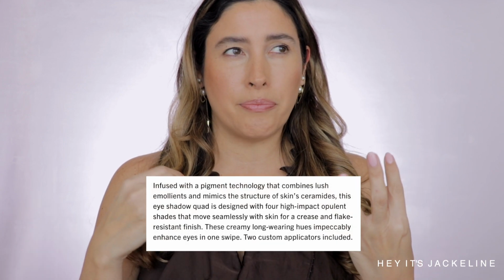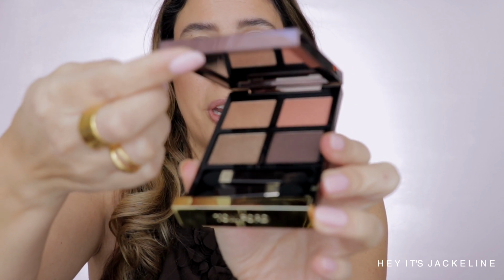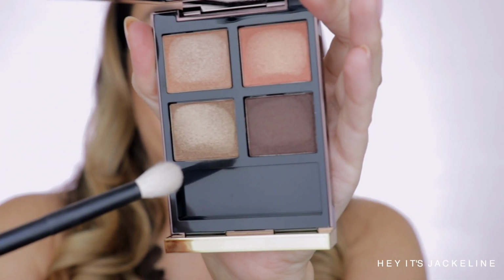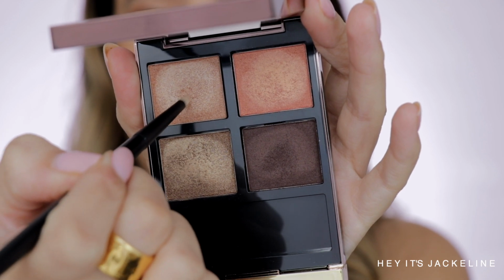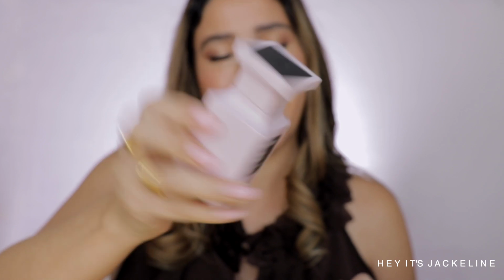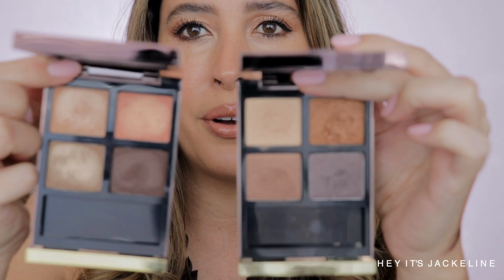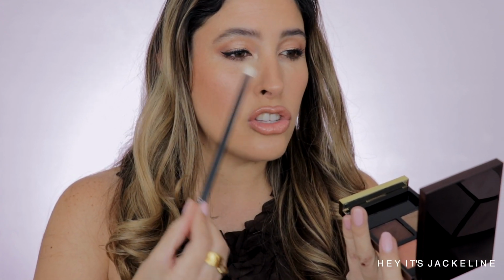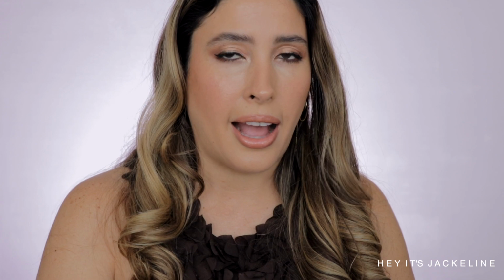TOM FORD TIGER EYE Eyeshadow Quad Review Swatches Comparisons NEW TOM FORD CREME Eyeshadow Formula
TOM FORD TIGER EYE Eyeshadow Quad Review Swatches and Comparisons! NEW TOM FORD CREME Eyeshadow Formula 😱 Available

★  MY MAKEUP

EYES
TOM FORD Eye Quad Creme - TIGER EYE

FOUNDATION
N°1 DE CHANEL Red Camellia Revitalizing Foundation

CONCEALER
CHANEL Longwear Color Corrector - Peach

BRONZER
VICTORIA BECKHAM BEAUTY Matte Bronzing Brick 03

BLUSH
CHANEL Blush Lumiere - Peche Rosee

LIPS
TOM FORD Sable Smoke Lipstick

BROWS
CHARLOTTE TILBURY Brow Cheat

★ BRUSHES
❥ LA MER The Powder Brush

★ JEWELRY
DIOR TRIBALES Earrings

★ HAIR
DYSON AIRWRAP Complete

★ NAILS
ESSIE Hi Maintenance

☆彡 TIKTOK HeyJackeline

❥ SAKS FIFTH AVENUE
❥ CAMERA READY COSMETICS
Rings
❥ MONICA VINADER Jewelry
❥ TWISTED LILY Niche Fragrances Boutique

★ FAQ
Age: 42
Skin Type: Dry/Sensitive - dry on the perimeters of my face, mostly on my forehead and normal on my cheeks
Foundation Match Mac NC25 NC27

0:00​​ - Intro
0:12 - TOM FORD TIGER EYE
1:11 - TOM FORD CREME Eyeshadow Formula
1:27 - TOM FORD ROSE TOPAZ
3:26 - TOM FORD TIGER EYE Eyeshadow Quad
4:33 - TOM FORD TIGER EYE Eyeshadow Swatches
5:27 - TOM FORD TIGER EYE Eyeshadow Look
9:44 - TOM FORD ROSE PRICK Eau de Parfum
10:23 - TOM FORD TIGER EYE Eyeshadow Comparisons
13:33 - TOM FORD TIGER EYE  Eyeshadow Quad Review